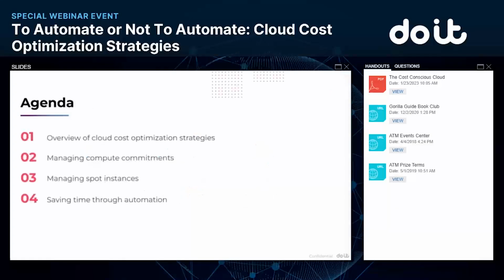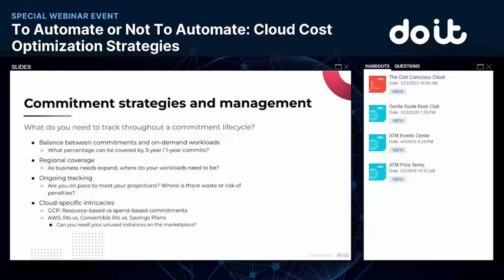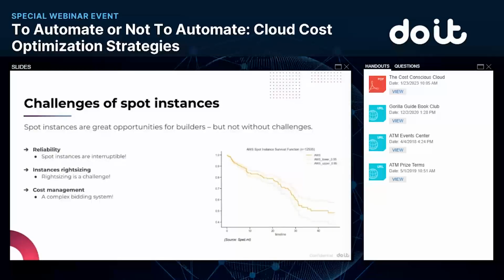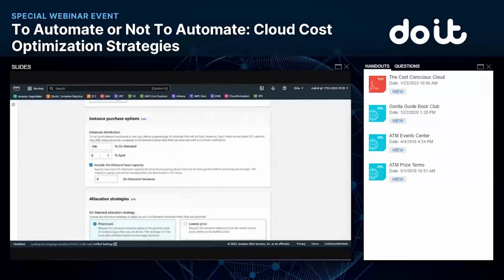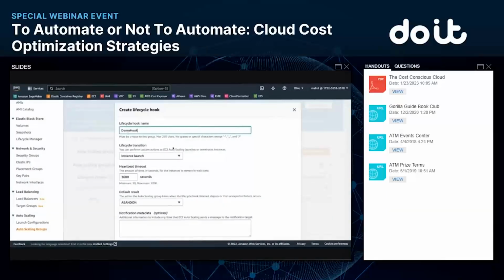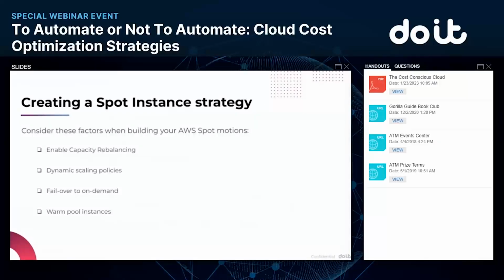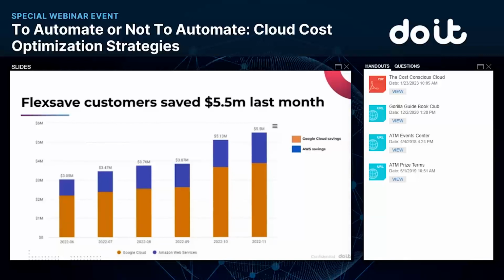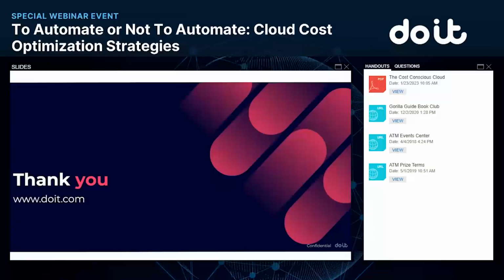To Automate or Not To Automate: Cloud Cost Optimization Strategies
Running workloads in the public cloud usually entails trying to save money wherever and whenever possible. But the road to full cost optimization is a long and winding one. There are many different levers to potentially pull along the way, and each lever requires a certain amount of time and expertise.

This webinar will focus on two key cost optimization strategies – compute commitments and spot instances. Learn about the pitfalls to implement and manage these strategies, as well as how to avoid them with ease and simplicity by using automated solutions like DoiT Flexsave™️.